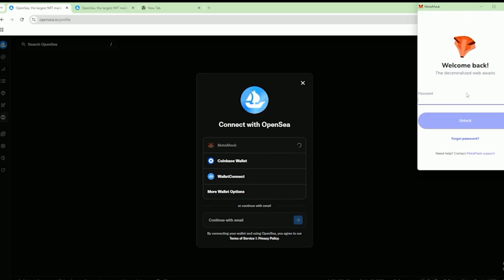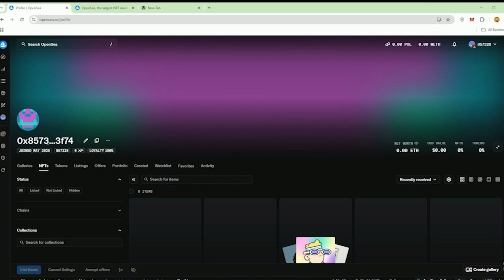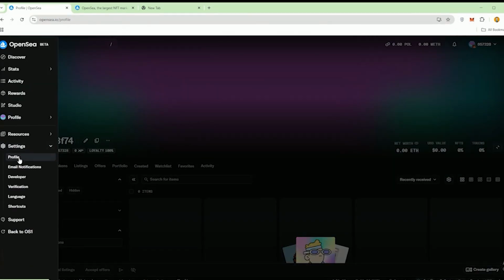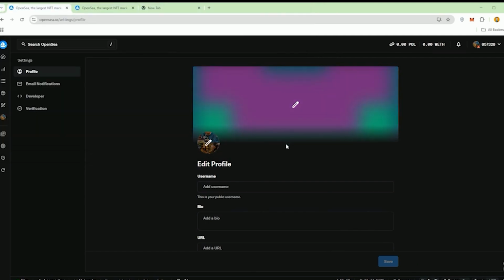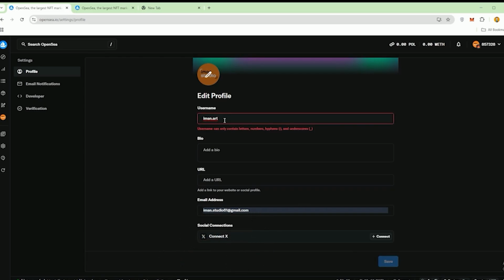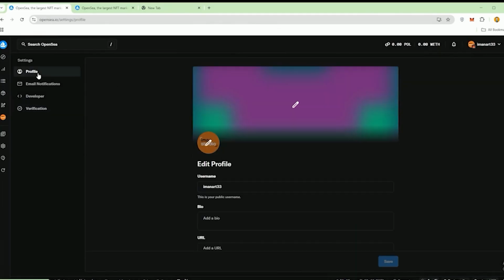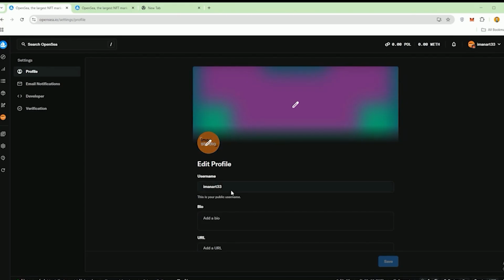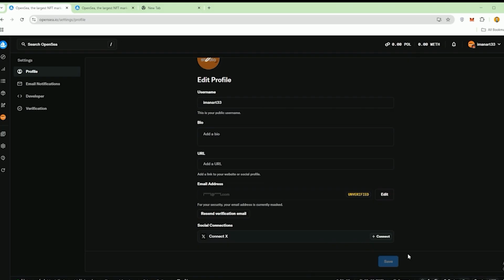The Ultimate OpenSea Account Setup Guide: Connect MetaMask & Build Your Brand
If you are looking to step into the exciting world of buying and selling digital art, the first and most crucial step is learning how to connect MetaMask to OpenSea. In this step-by-step tutorial, I will guide you through the exact process of linking your MetaMask crypto wallet to the world’s largest NFT marketplace. Getting this initial connection and wallet security confirmation right is essential before you make any transactions. Make sure to watch closely so you don't miss any critical security steps that could impact your wallet later on!

​But just linking your wallet isn't enough to stand out. In the second half of this video, I reveal the hidden OpenSea profile settings that most beginners completely overlook, which are crucial for attracting buyers and building trust. I’ll show you how to optimize your profile image, design a compelling banner, and write a bio that captures attention. There is a specific trick I share midway through the video regarding your username and social links that will instantly make your page look elite. Plus, stick around until the very end where I drop a massive teaser on our next big milestone: creating your very first NFT collection!

​00:00 - Introduction & Exploring the OpenSea Marketplace

01:00 - Analyzing Trending NFT Collections & Creator Portfolios

01:42 - How to Connect MetaMask Wallet to OpenSea Step-by-Step

02:11 - Unlocking MetaMask & Approving the Security Signature

03:31 - Accessing Account Settings to Build Your Professional Profile

03:34 - Profile Picture & Banner Setup Tricks to Build Trust

04:19 - Choosing a Unique Username & Writing a Smart Bio

04:39 - Email Verification & Linking Your Social Media Accounts

05:54 - Secret Tips on Using Specific Character Styles to Attract Buyers

06:56 - What's Next: Teaser for Creating Your First NFT Collection